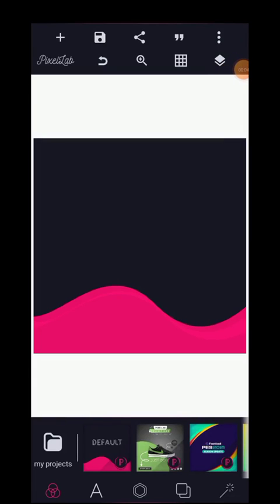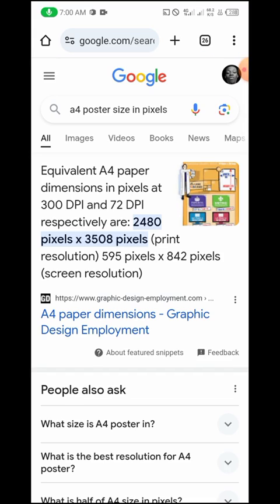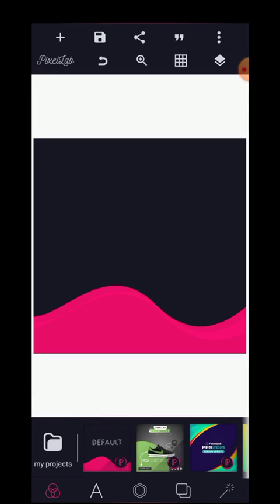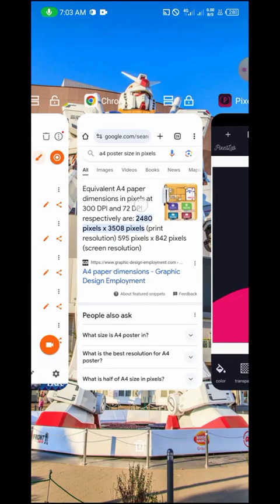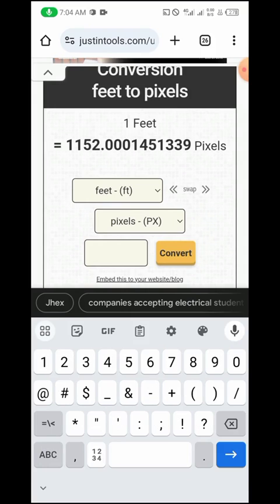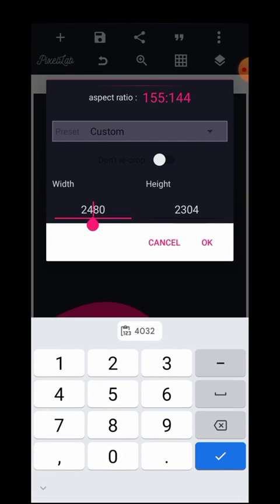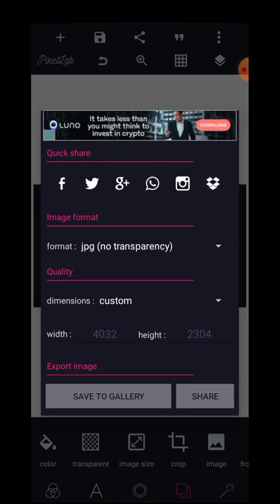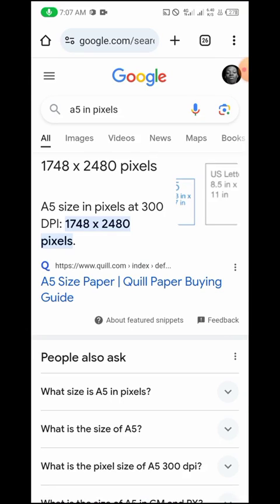Pixellab Design Printing Guidelines 2023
In this video, we'll dive into Pixellab's design printing guidelines, helping you create stunning prints with confidence.
Whether you're a beginner or a seasoned designer, we've got you covered. Learn about resolution, Print Sizes, bleed, and more to ensure your designs look perfect on paper.

Watch now and take your printing projects to the next level!

Usefull links
pixellab 🎤🎧